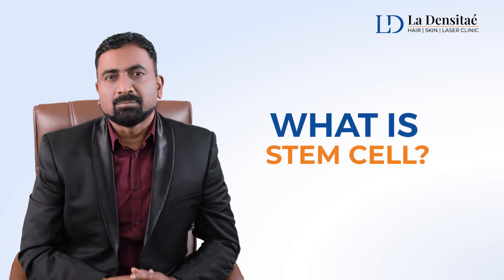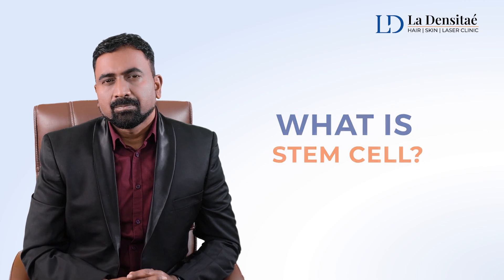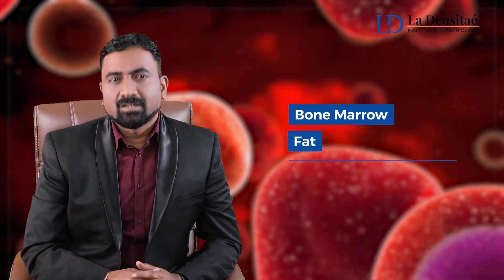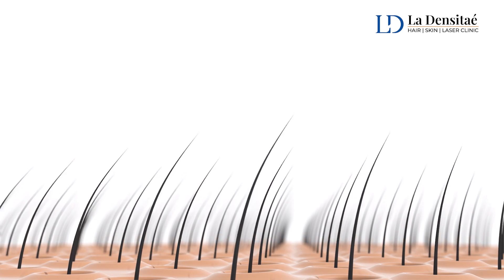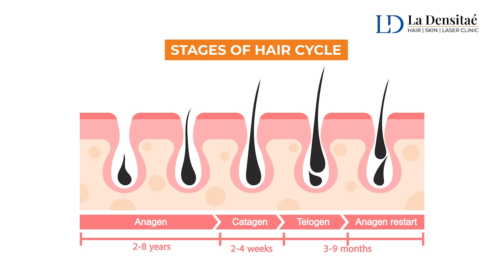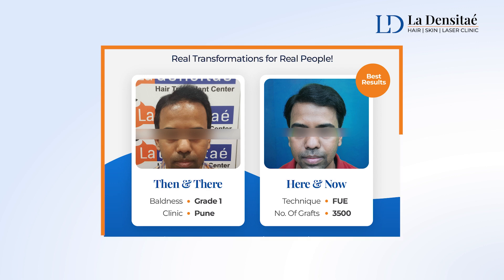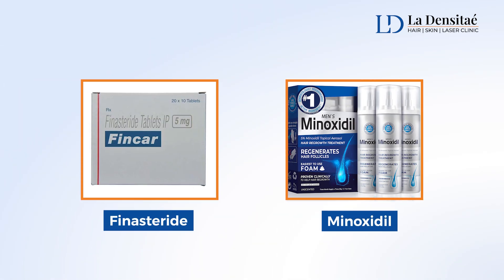Unlocking Hair's Future: Are Stem Cells the Ultimate Answer? | Dr. Jadhao Reveals!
Key Highlights of the Video:

Understanding Stem Cells: Learn what stem cells are and how they function as the body's raw materials, capable of transforming into a myriad of cell types.

The Role in Regeneration: Explore how stem cells contribute to tissue growth and repair, making them a cornerstone in modern medical treatments.

Stem Cells in Hair Restoration: Uncover the cutting-edge applications of stem cells in treating hair loss, offering new hope to those seeking solutions for hair regeneration.

Myths vs. Reality: Dr. Jadhao addresses common misconceptions surrounding stem cell therapy, providing you with accurate, science-backed information.

Why La Densitae Stands Out:
In the vibrant city of Pune, La Densitae shines as a beacon of trust and exemplary results in hair transplantation. With state-of-the-art facilities, our clinic has redefined excellence in hair restoration, leading many like Sachin to a path of renewed confidence.

💡 Our Commitment:
La Densitae's ethos revolves around genuine care, authenticity, and ensuring each client walks out feeling revitalized. By ensuring our services are both accessible and top-notch, we aim to bridge the gap between challenges and solutions in hair care.

Unique Techniques:
La Densitae pioneers in techniques that guarantee optimal graft survival. Each strand is a testament to our meticulousness and commitment to restoring natural, lush hair.

📣 Engage with La Densitae:
We're here to guide you on your journey to reclaiming your crowning glory.

Your engagement bolsters our drive to continue making waves in the world of hair restoration. Be a part of our journey, and together, let's craft stories of transformation and confidence!